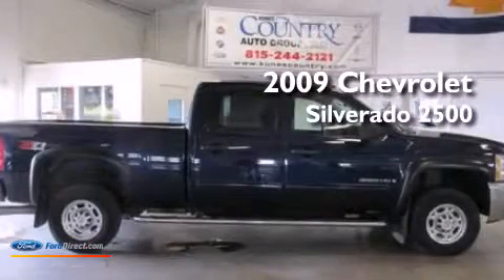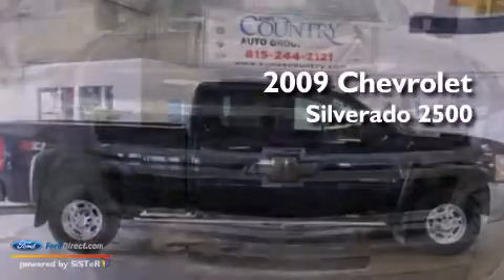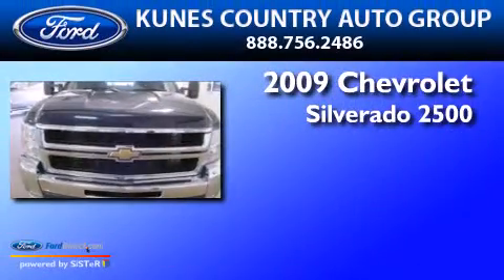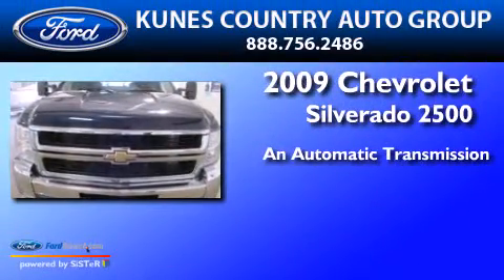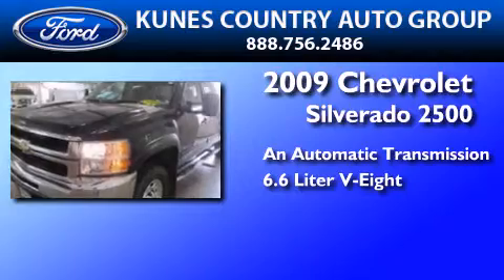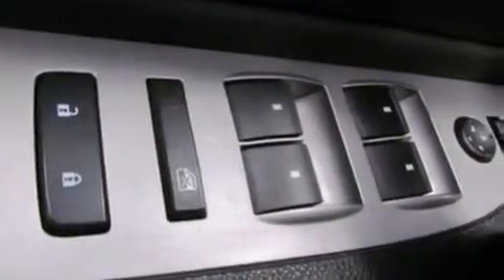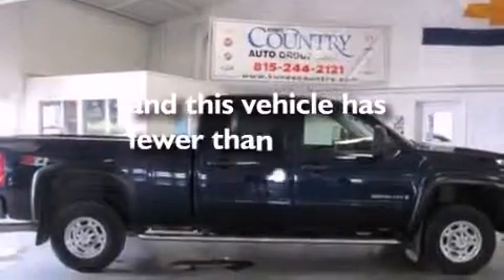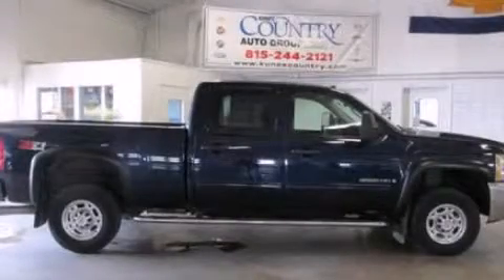2009 Chevrolet Silverado 2500 Mount Carroll IL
We have been honored to serve the Mount Carroll IL area , we promise that your experience at our dealership will exceed your expectations ! Year : 2009 Make : Chevrolet Model : Silverado 2500 Engine : 6.6L V8 32V DDI OHV TURBO DIESEL Trans . : 6-SPEED AUTOMATIC Exterior : BLUE Miles : 55,097 Interior : EBONY Stock : T2035A Kunes' Country Auto Group, Inc. W Commercial Mount Carroll , IL 61053